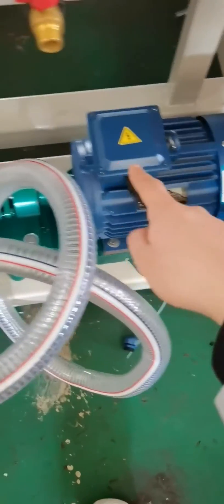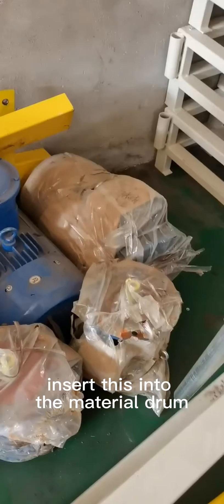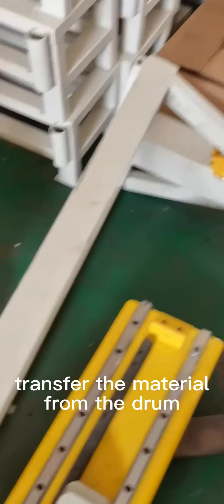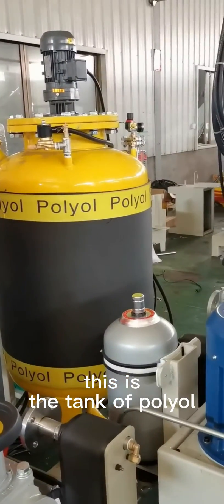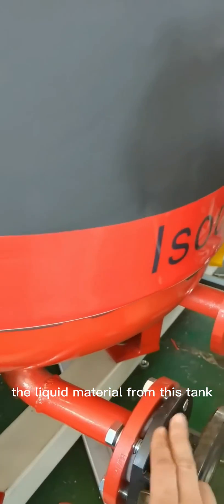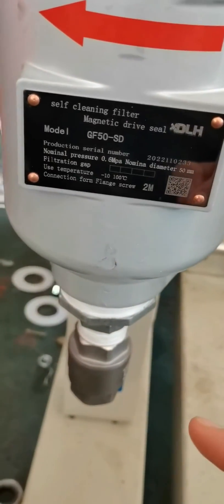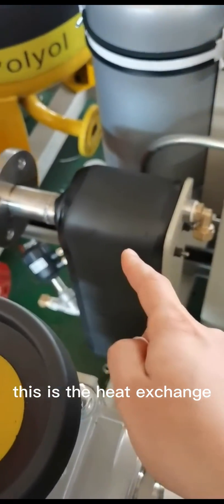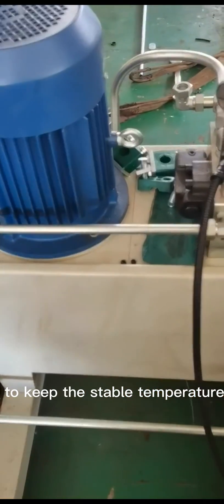Acceptance Of 2023 New Polyurethane High Pressure Foaming Machine